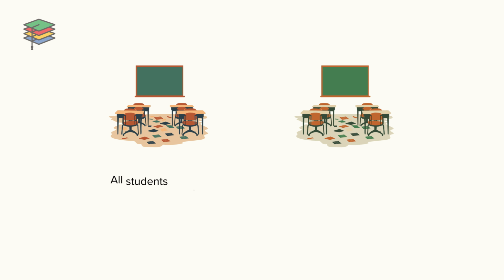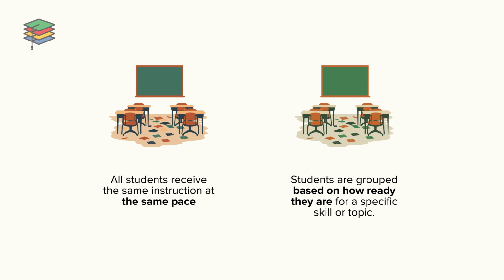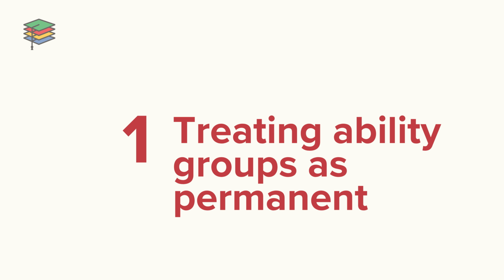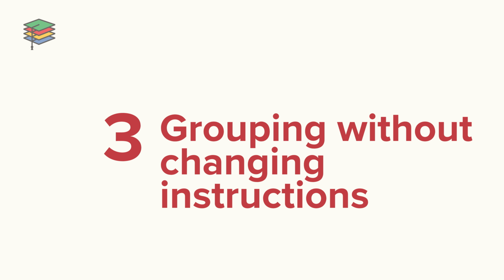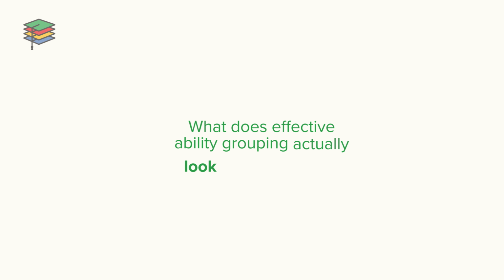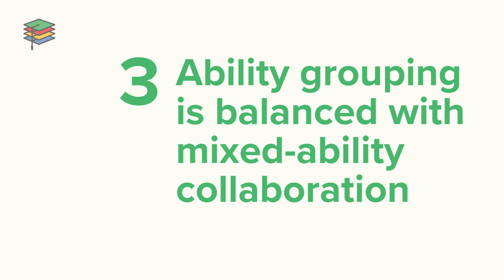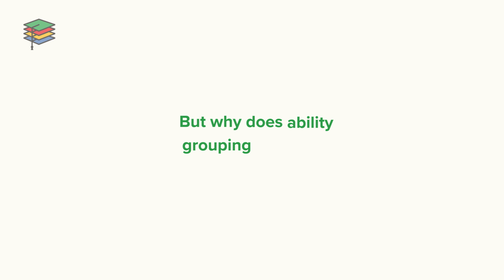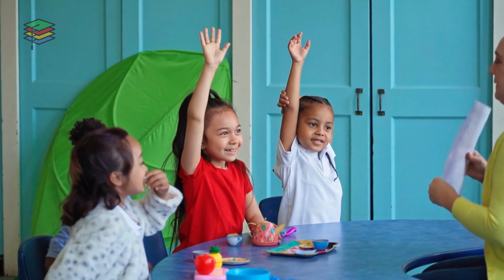Ability Grouping in Multilingual Environments | Multilingual Education | Ensemble Learning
Ability grouping is common in classrooms, but how it’s implemented makes all the difference.

When grouping is flexible and intentional, it can support growth. On the other hand, when it becomes rigid or tied to labels, it can quietly limit opportunity.

In this video, we break down what ability grouping is, when it can be effective, and the common mistakes that undermine equity, especially for multilingual learners (MLLs).

You’ll learn:

-The difference between flexible ability grouping and long-term tracking
-The risks of rigid grouping and hidden labeling
-How to keep groups fluid and responsive to ongoing data
-What effective differentiation within groups actually looks like

This video is designed for teachers, instructional coaches, and school leaders who want to ensure that grouping practices expand access to rigorous learning rather than restrict it.

How fluid are your current grouping practices? What patterns might be worth revisiting? Share your reflections in the comments.